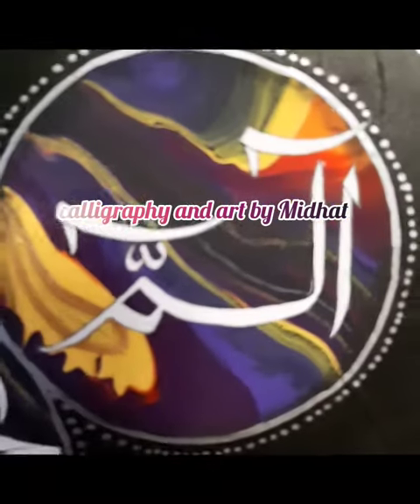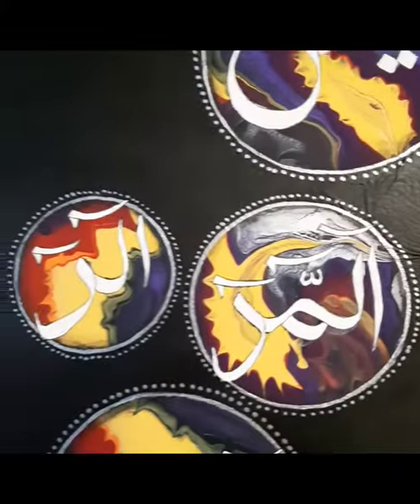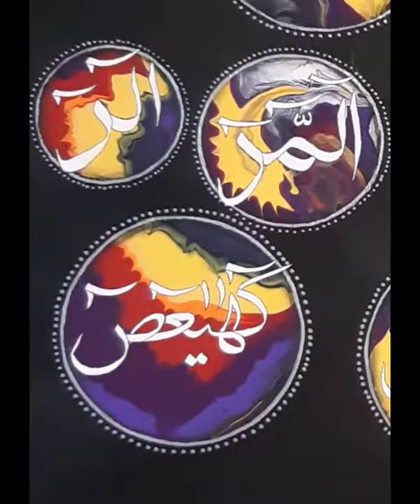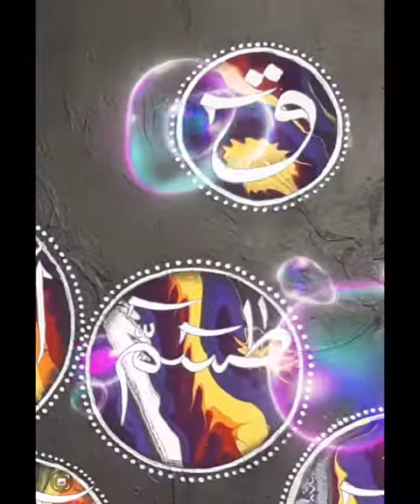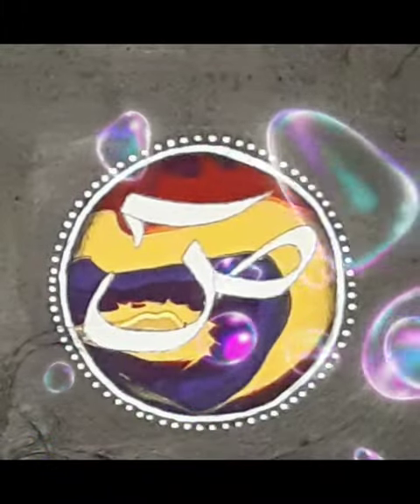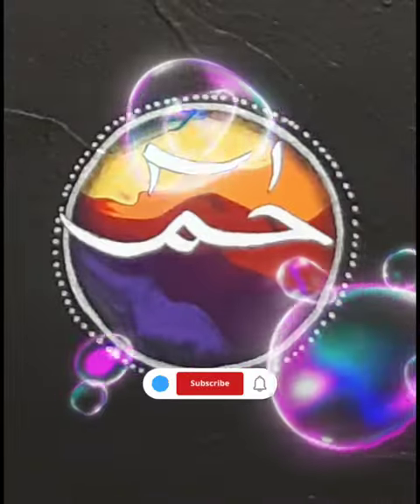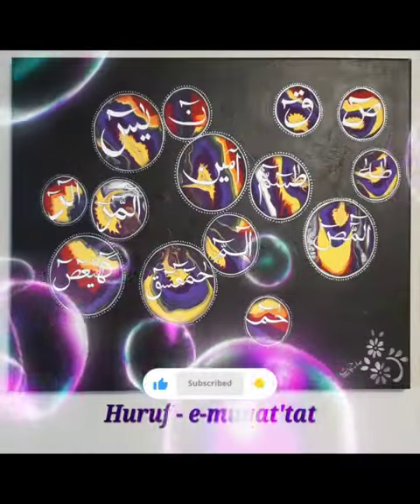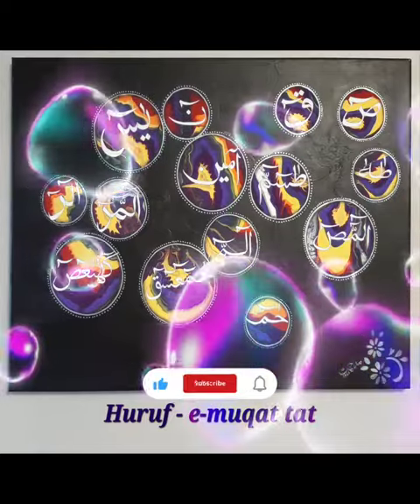Huruf-e-Muqat'tat | calligraphy painting | Haroof e Muqattat painting